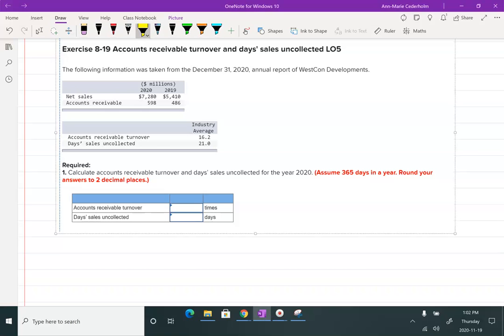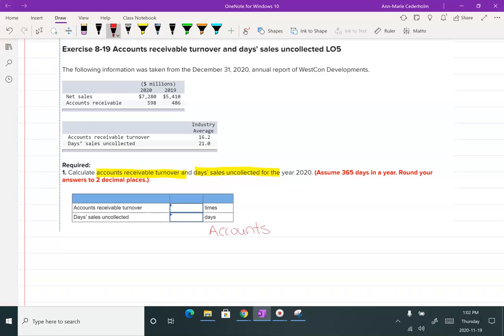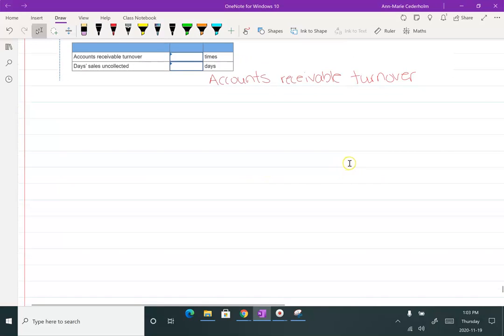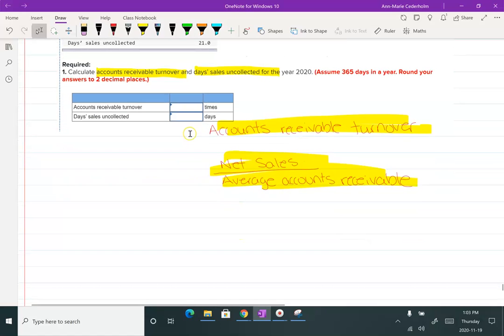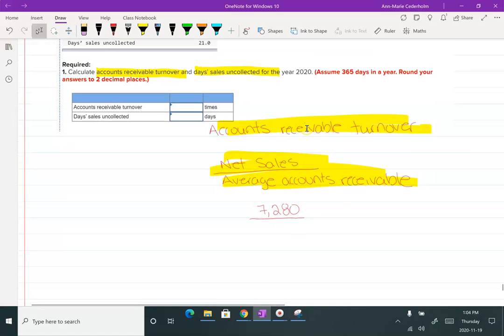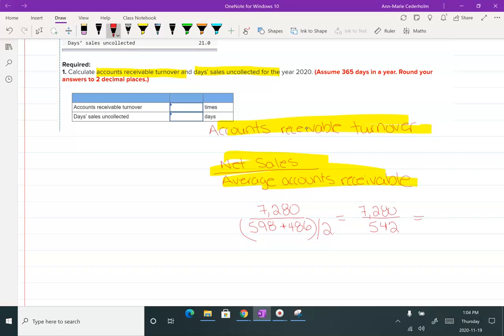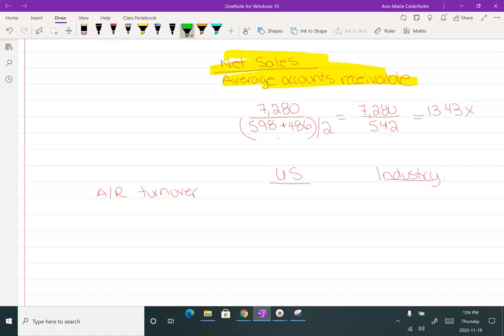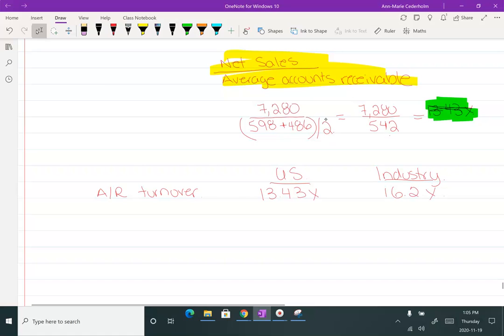Accounts receivable turnover (Exercise 8-19)